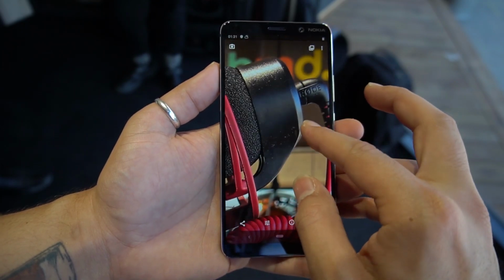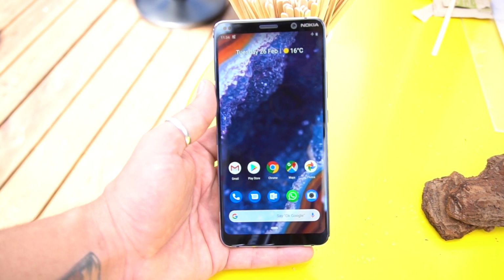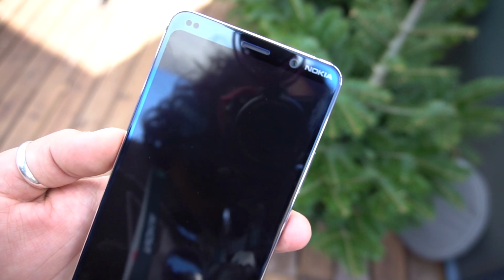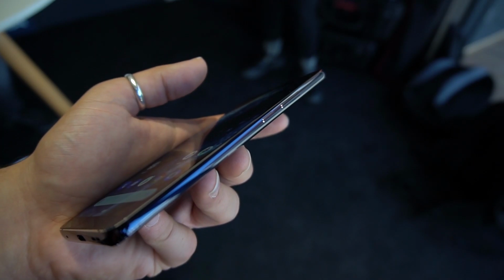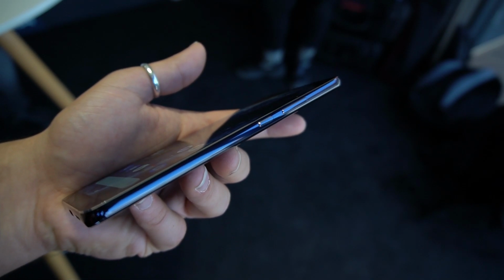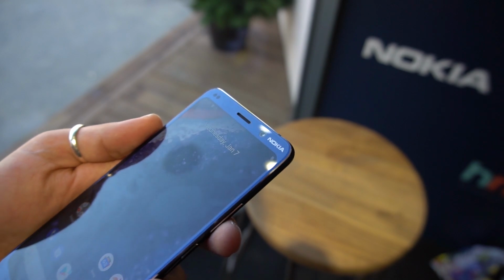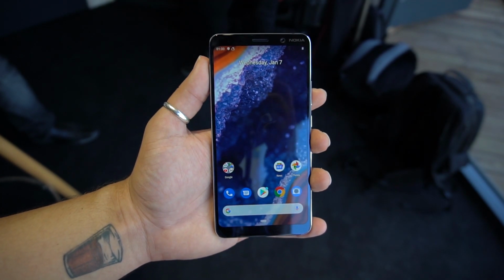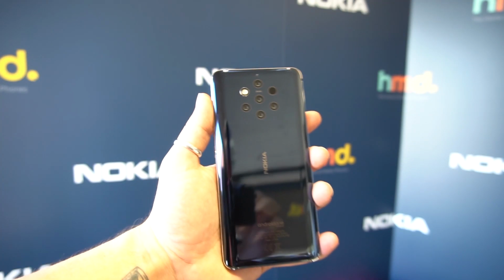Nokia 9 Pureview Hands On: 5-Cameras on a Smartphone!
The Nokia 9 Pureview is a bold step from the company in its push to become a leader for smartphone photography. The penta-camera setup the phone has consists of 3 monochrome lenses and 2 RGB ones rated at 12MP and with an f/1.8 aperture.

Much of the phone screams flagship considering the Qualcomm Snapdragon 845 octa-core processor on-board, a Quad HD+ 5.99-inch display with in-screen fingerprint scanner and the near stock like Android One experience. We had a chance to check out the phone briefly at MWC and here is what we think.

Credits:

Voiceover: Daanesh Kalyaniwalla
Edit: Vaibhav Pradip